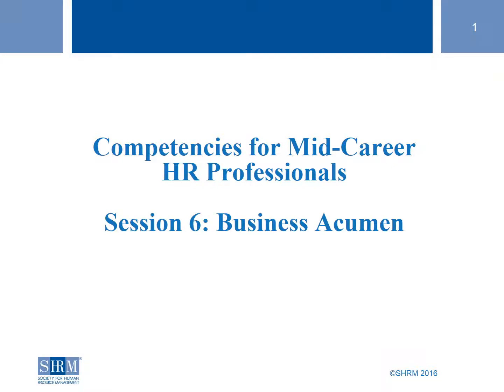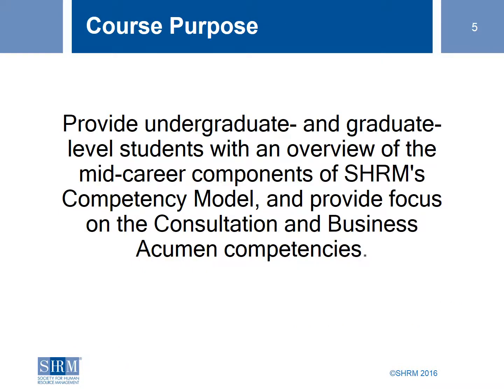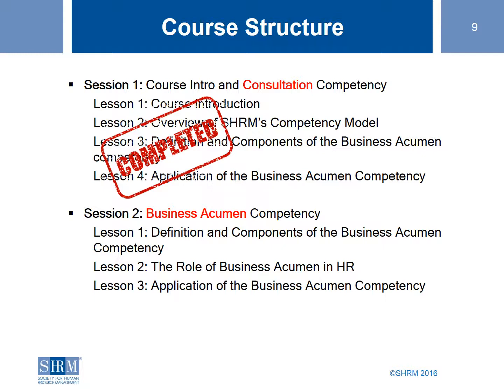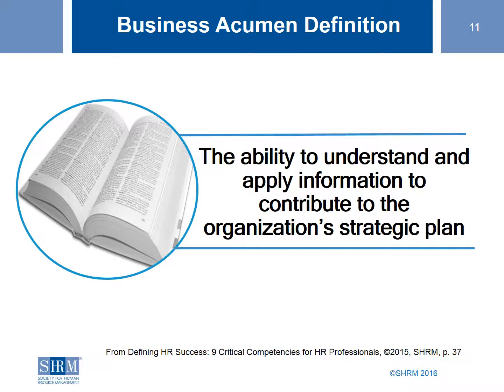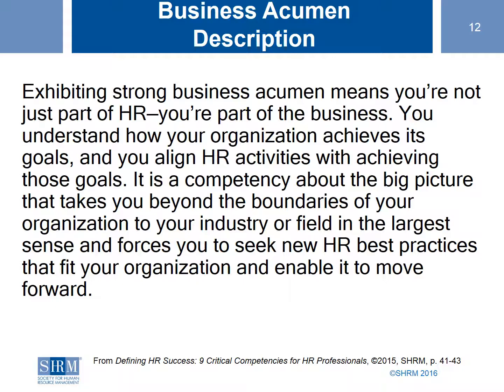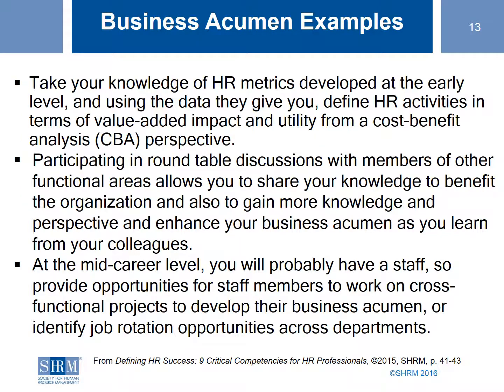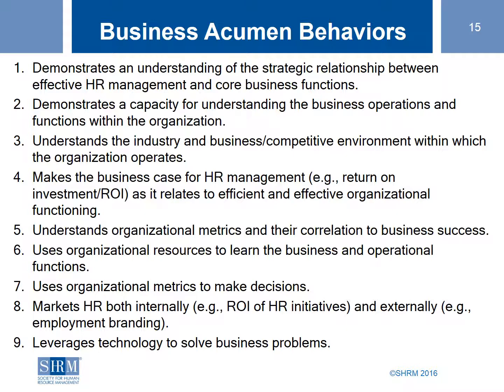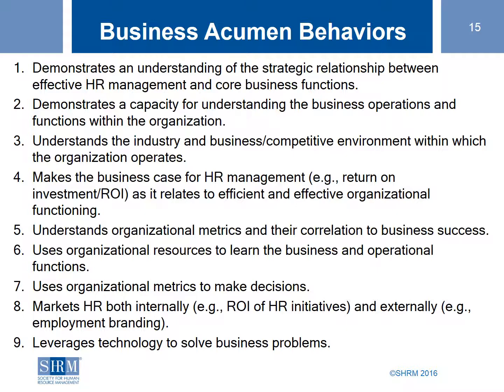Dr. Di Ann Sanchez,SHRM-SCP SPHR Amberton University Courses - Business Acumen Competency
This YouTube is for the students of Amberton University in the HRM Masters Program

SHRM Business Acumen Competency